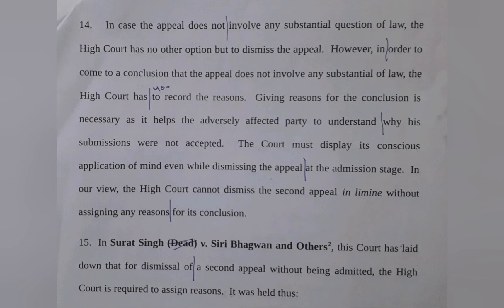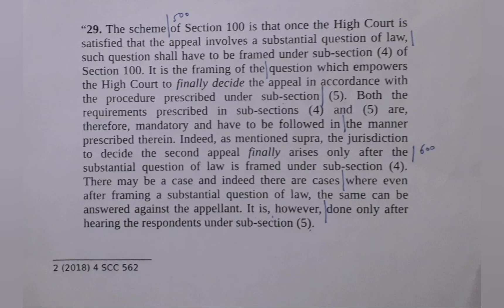120 WPM | English Shorthand | Supreme Court Judgments | Legal Matters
English Shorthand Speed Practice | English Shorthand Dictations | Legal Matters | Hemraj Shorthand